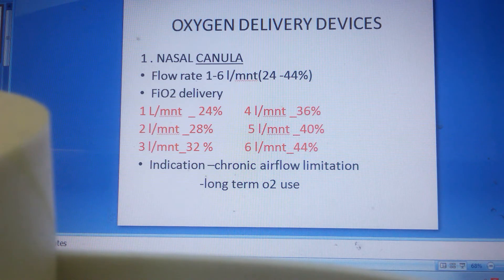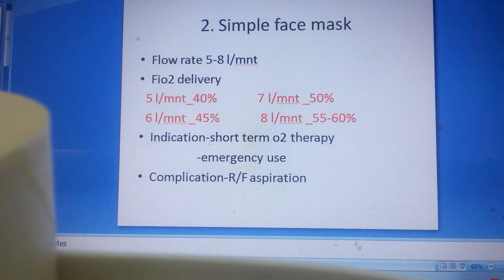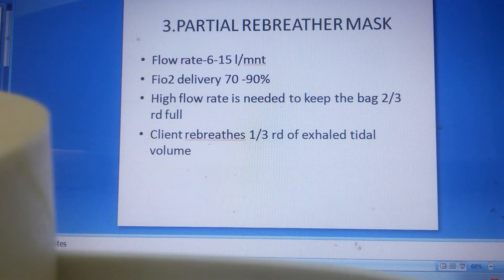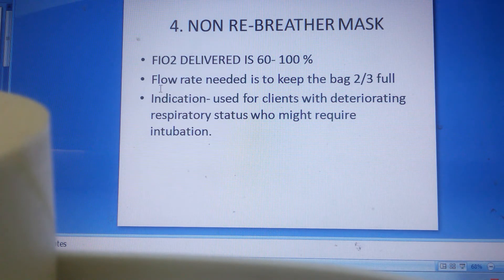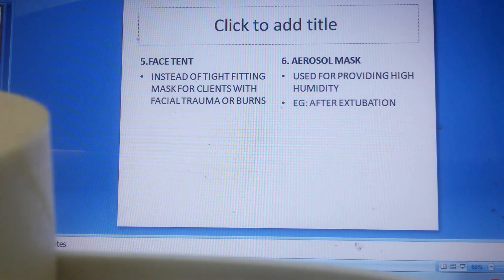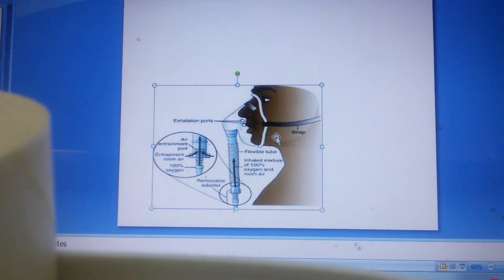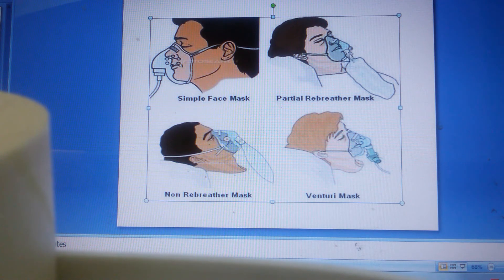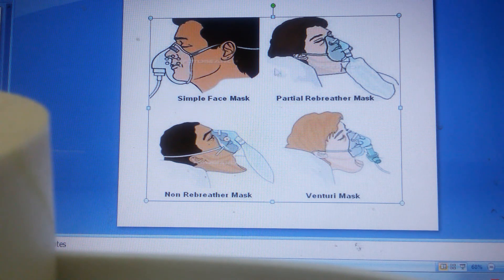Oxygen Delivery Devices DHS DME PSC NURSING HELPER .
Oxygen  delivery  devices and fio2 delivered
Nasal canula
Simple oxygen mask
Rebreather mask
Venturi mask
Nursing mcq